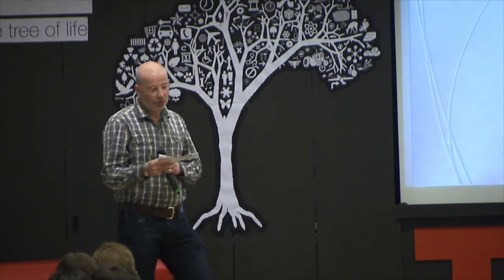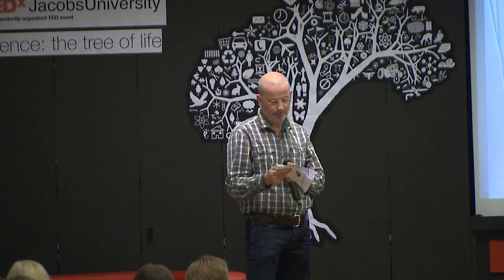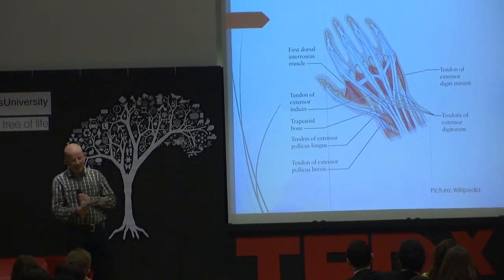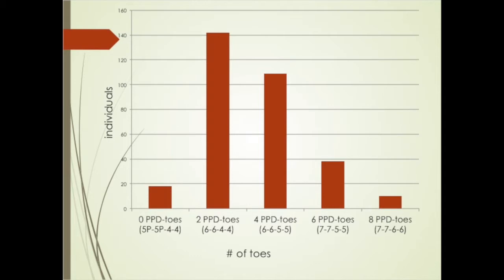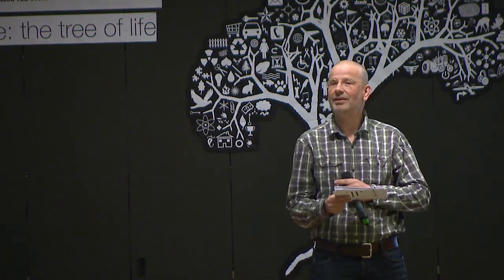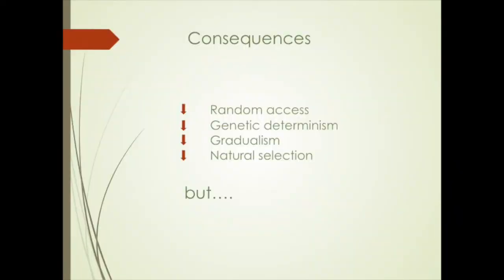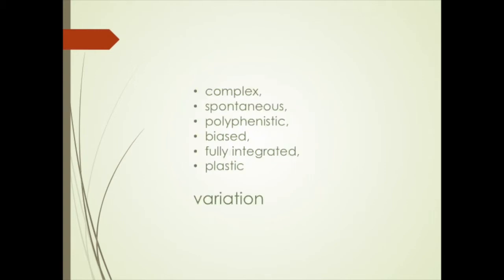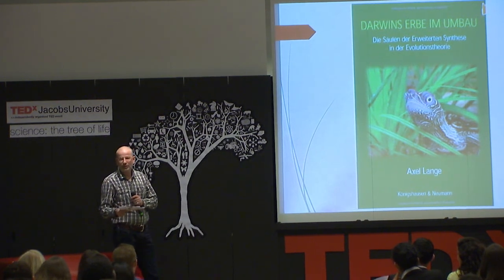Darwin's dilemma: Axel Lange at TEDxJacobsUniversity